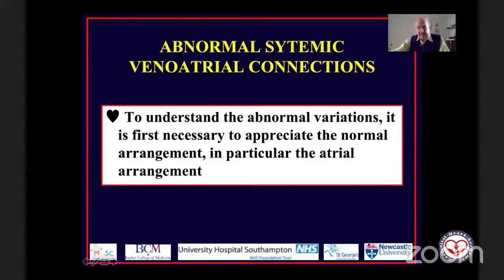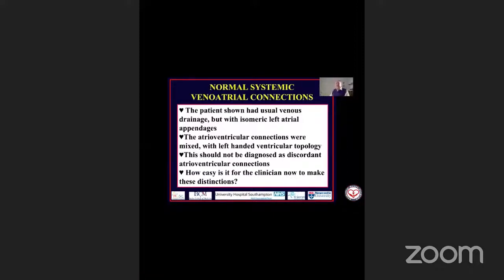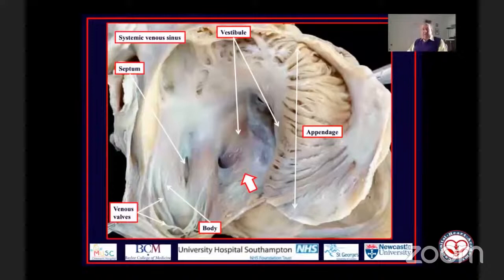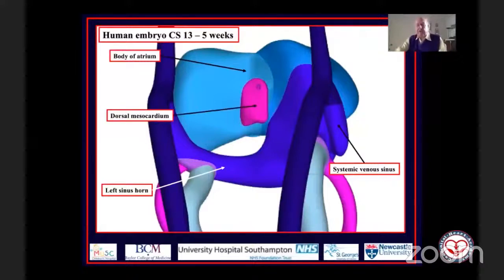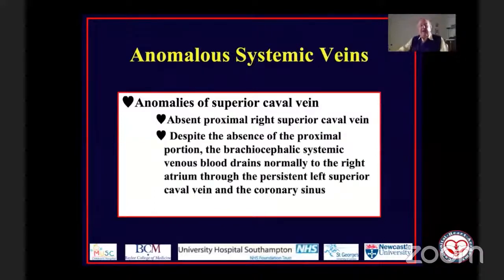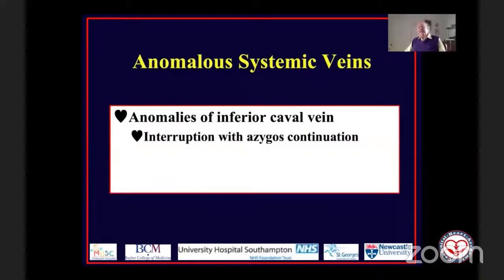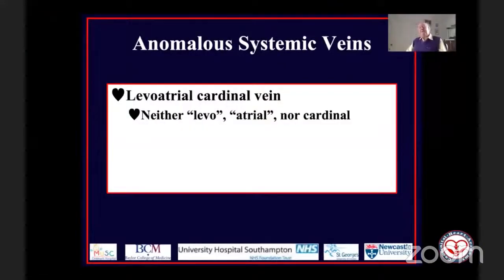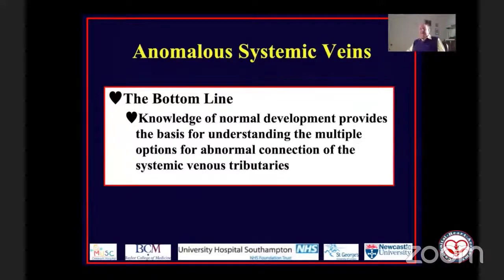ANDERSON - MORPHOLOGY SERIES